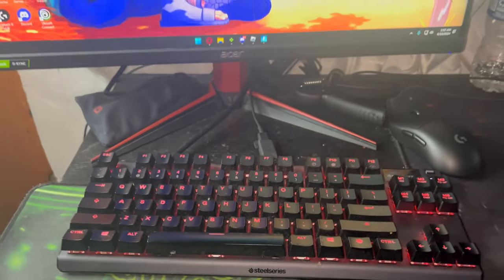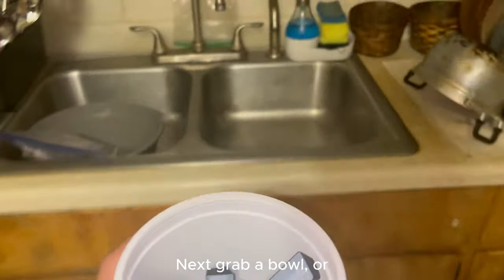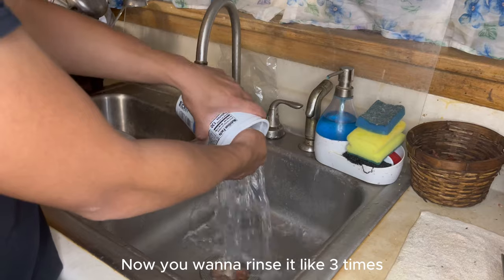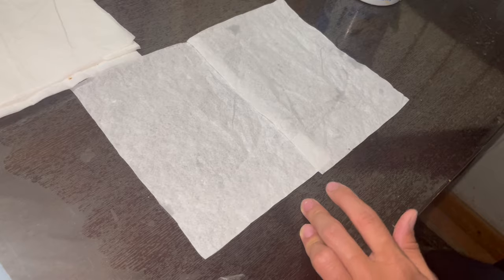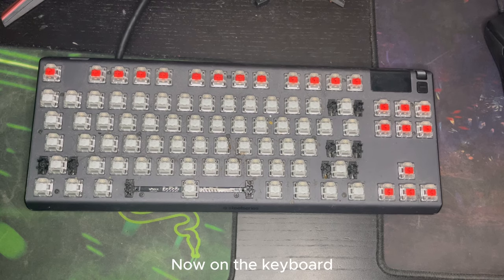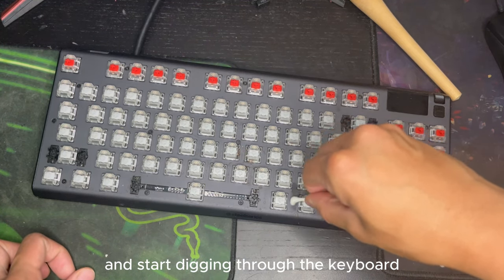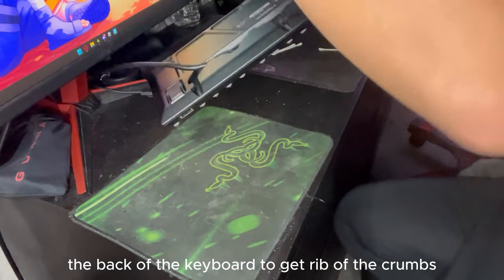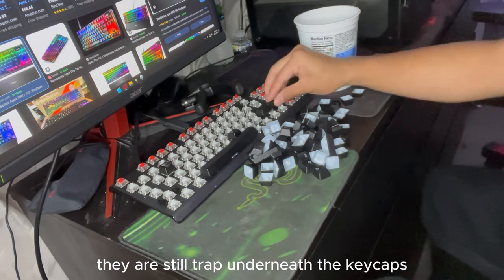How to clean your Mechanical Keyboard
Learn how to give your mechanical keyboard a deep clean with this step-by-step tutorial! From removing keycaps to using a keycap holder (or your hand), you'll have your keyboard looking brand new in no time.

Chapters
00:00 - Intro
00:05 - Take a picture of your keyboard
00:08 - Remove the keycaps
00:36 - Cleaning the keycaps
01:21 - Drying the keycaps
02:00 - Clean the keyboard with brush
02:17 - Clean the keyboard with Q-tip
03:07 - Adding the keycaps on the keyboard